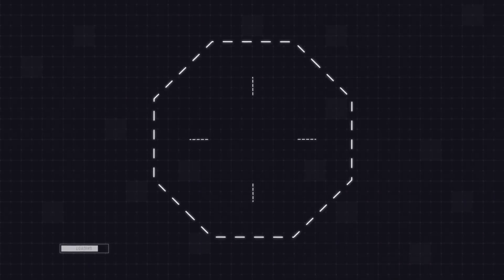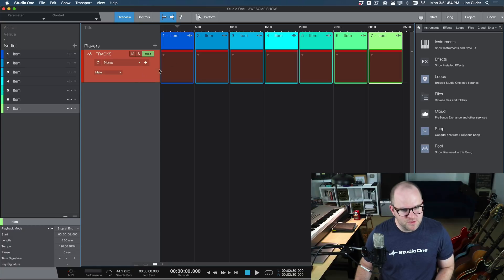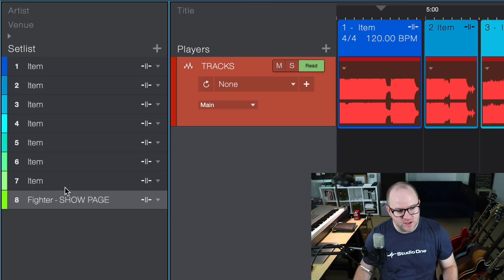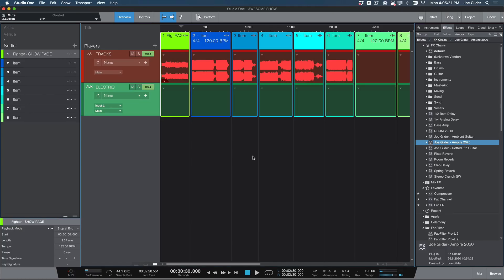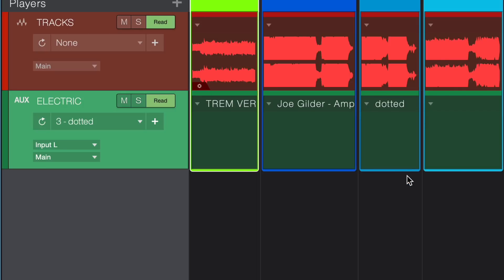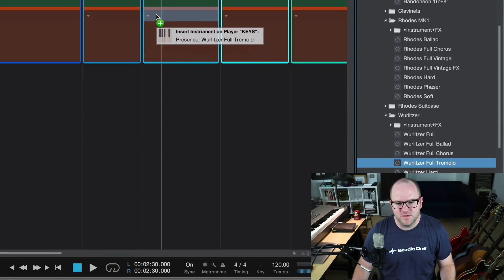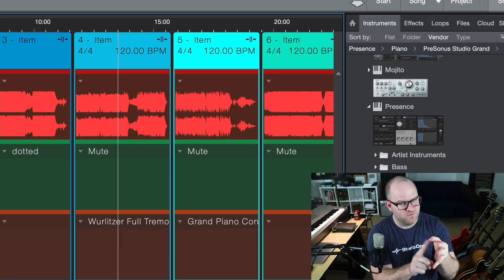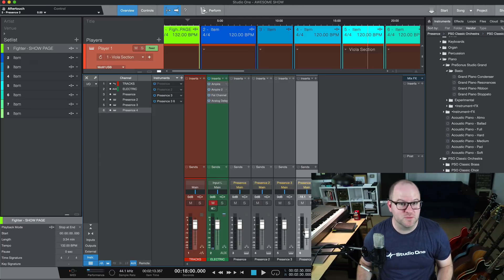How to Set Up the Show Page in StudioOne